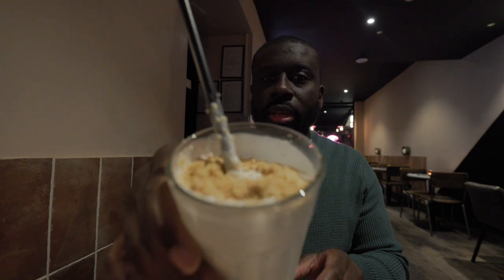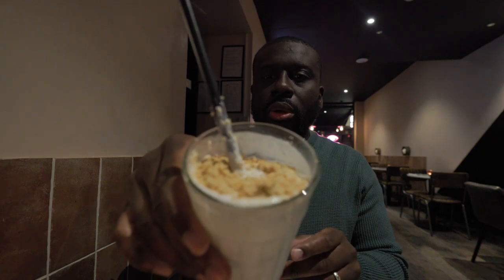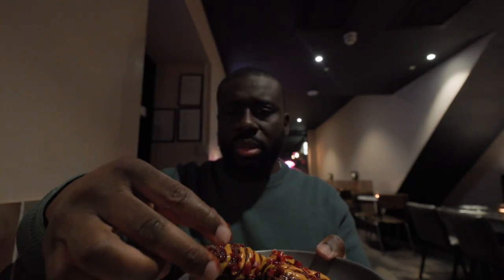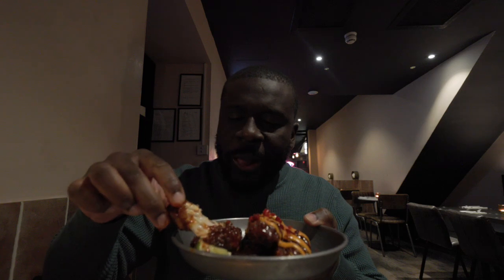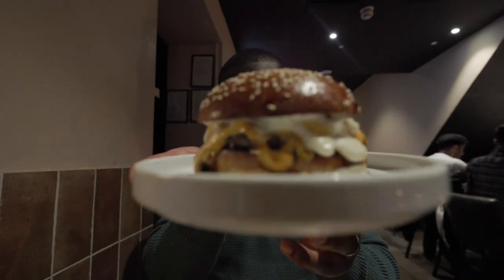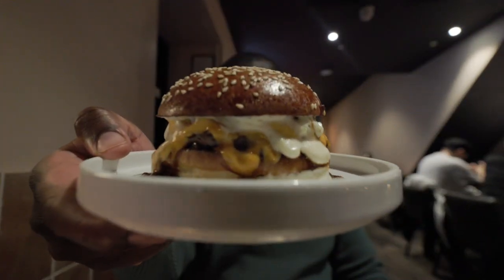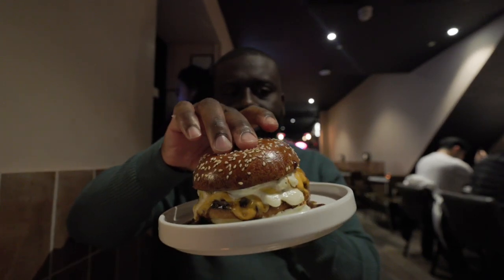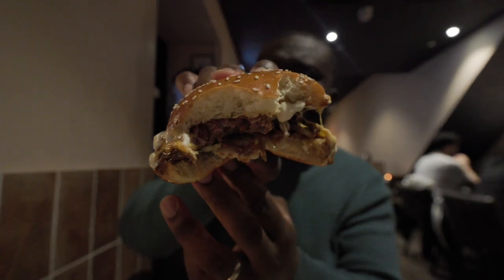This Ridiculous Bougie Burger Changed My Mind! | Burger & Beyond Soho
In this video I showcase this ridiculous burger from Burger & Beyond called the Bougie Burger and it changed my mind about this place. As I dive deep into Burger & Beyond's Soho location we find out whether the famous Bougie Burger lives up to the hype. In this Burger & Beyond review I also dig into their crispy fries, spicy Gochujang Wings, and finish it off with their Vanilla Crumb Shake. This isn’t just a review – it’s an experience that totally flipped my expectations. Don’t miss this one!

♬ Music
ES_One Night (Stars Aligned) - Ooyy

✅ Timestamps

00:00 - Intro
01:36 - vanilla Crumb Shake
02:56 - Gochujang Wings
04:33 - Bougie Burger
07:20 - Verdict

This video is about [INSERT VIDEO TITLE]. But It also covers the following topics:

INSERT THREE TO FOUR TOPICS THAT ARE KEYWORD TARGETED

Video Title:  This Ridiculous Bougie Burger Changed My Mind! | Burger & Beyond Soho

🔔 Don't miss out on new places and experiences adventure!

✅ About Riley Serola.

Welcome to Riley Serola! I'm a London-based content creator sharing my love for food, travel, and lifestyle. Watch my restaurant reviews, travel films, and exciting vlogs about everyday life.

Join me as I explore new restaurants, travel to exciting destinations, and share tips and tricks for a fun lifestyle. Discover new places and experiences with me. Don't miss out on my latest adventures!

ADD HASHTAGS